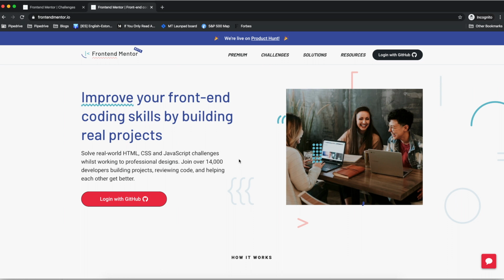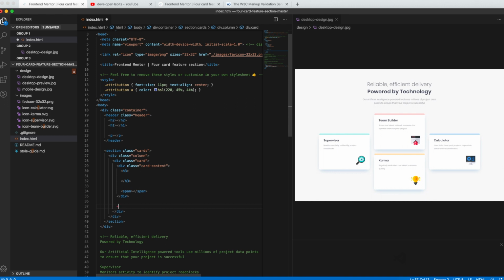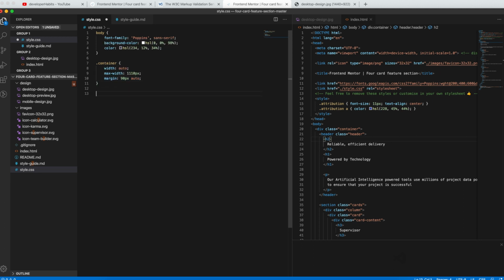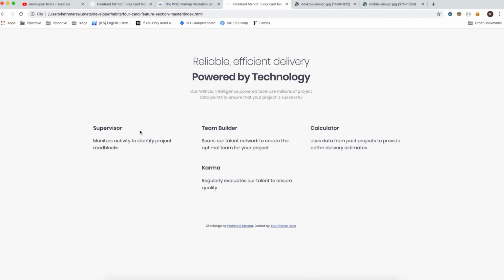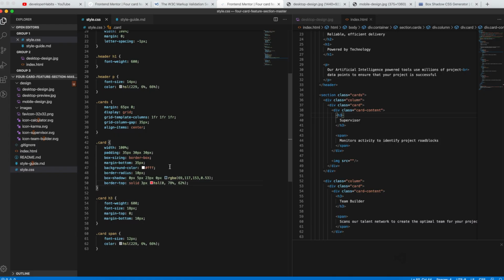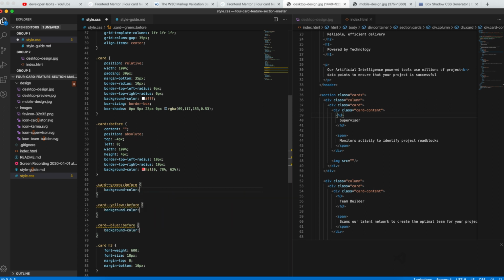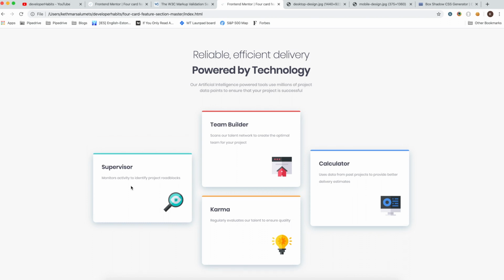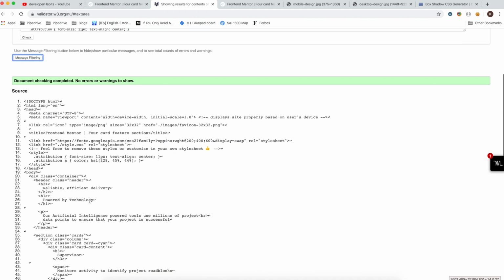Learning HTML, CSS and JS through Frontend Mentor - Challenge 1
I decided it's time to start doing some coding videos. The initial plan is to do Frontend Mentor challenges. You get to see how I complete the whole challenge in one video.

This clip is about solving the Four Card feature section challenge and the final solution can also be seen here: